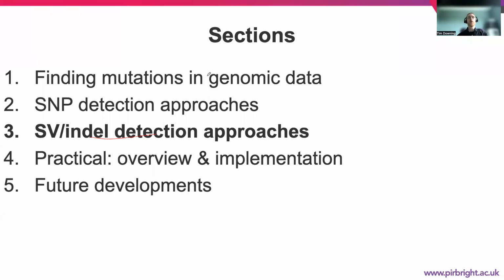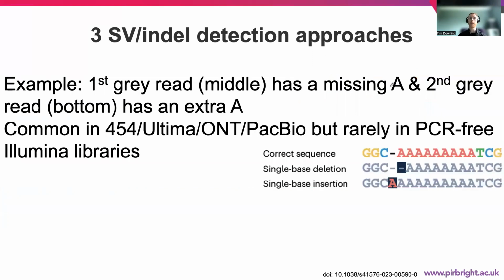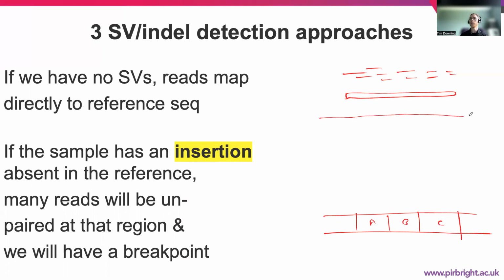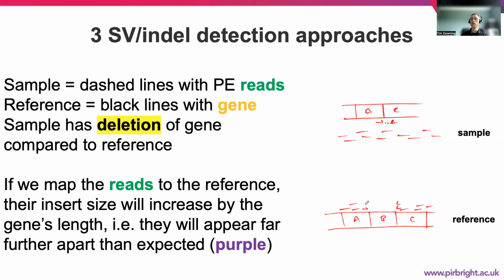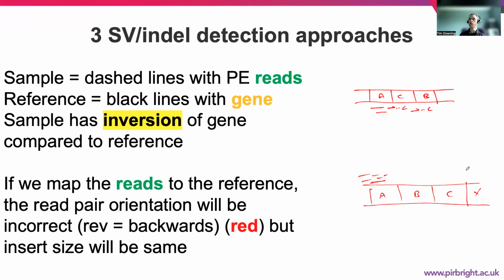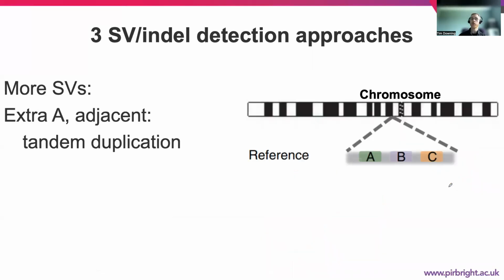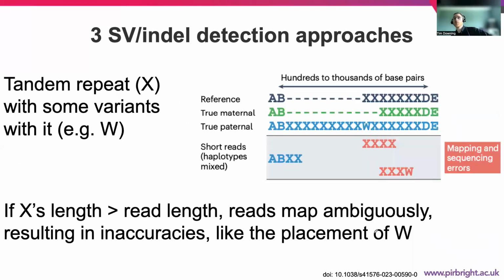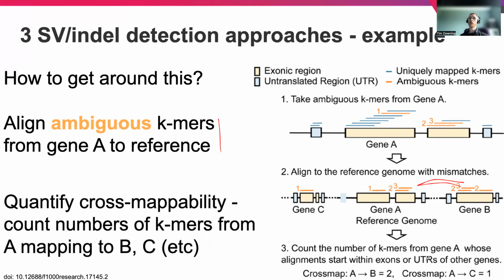G04 Mutation Detection 3 Detecting SVs indels